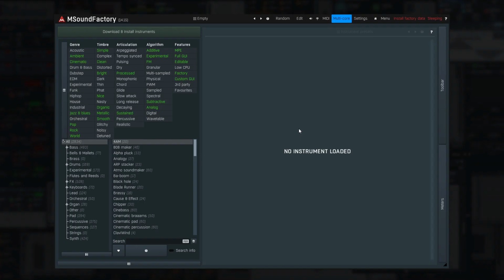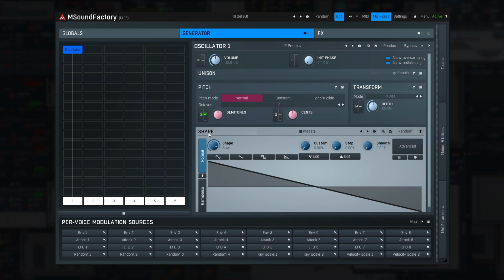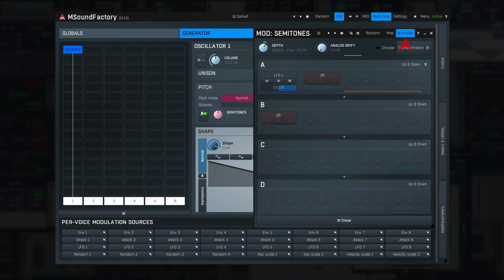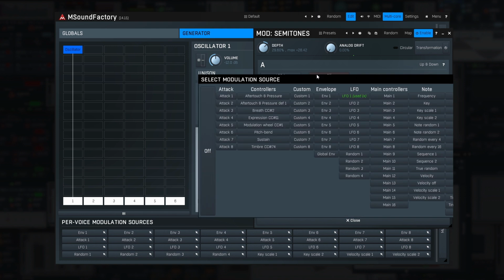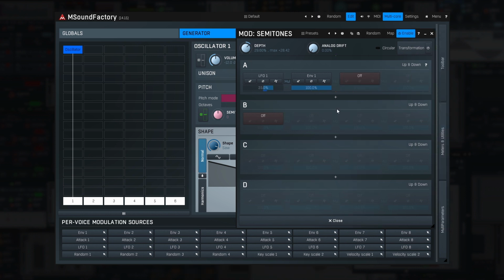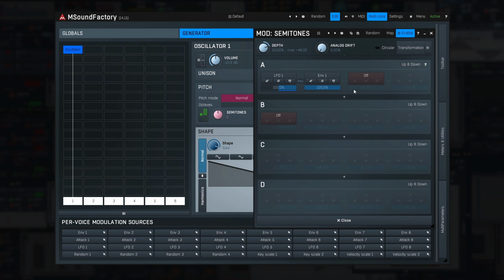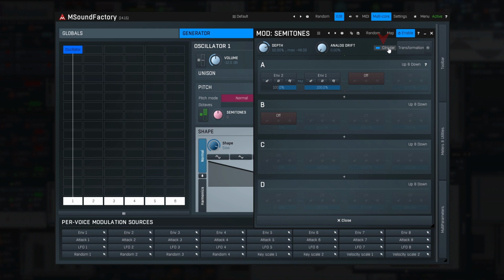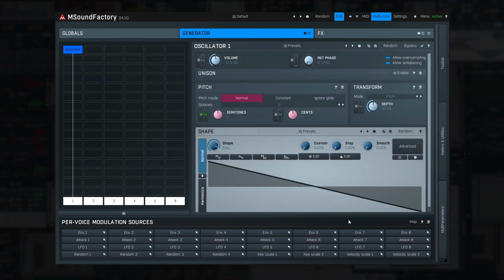MSoundFactory #4 - Dual modulation system, part 1 - How does it work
It’s time to modulate the hell out of your sound creations! MSoundFactory features 2 separate modulation systems…